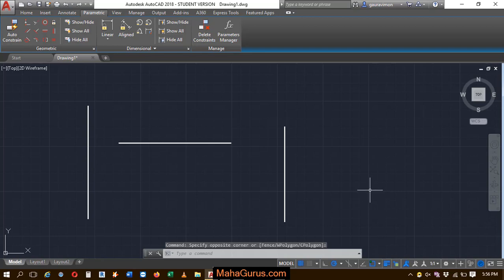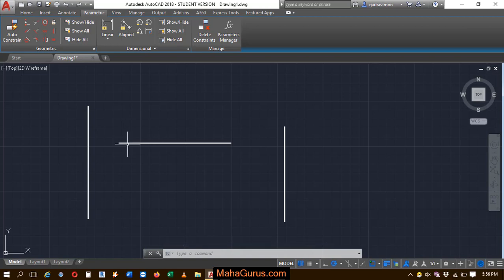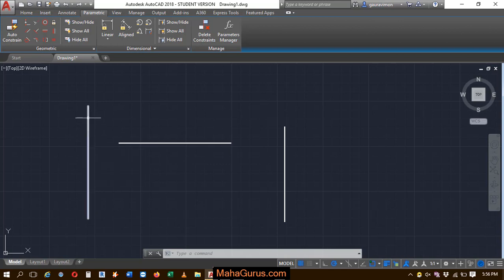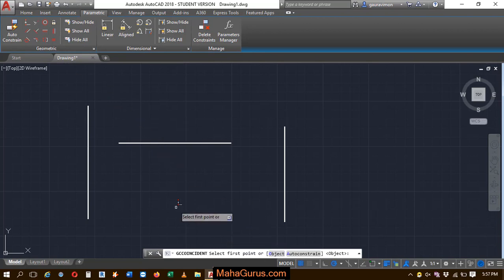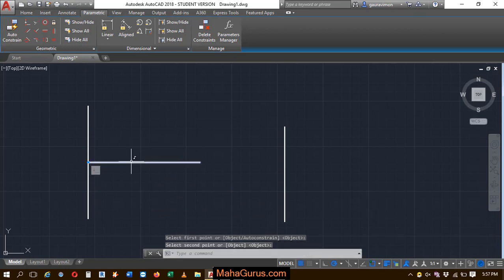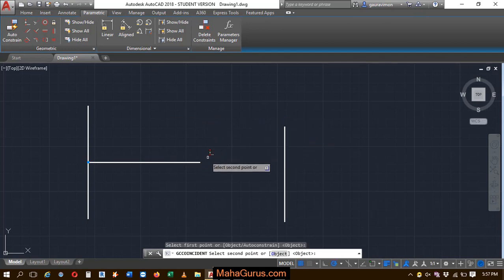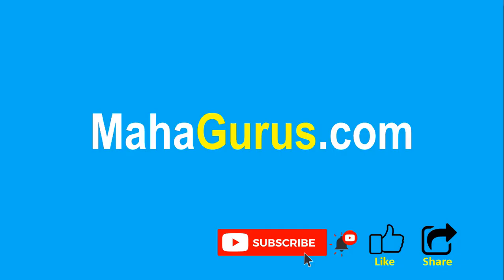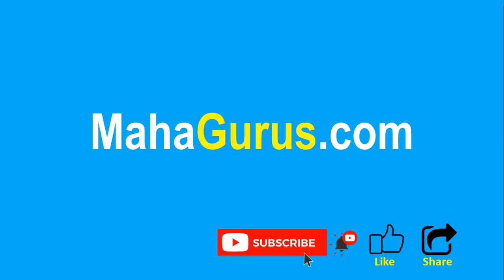How to Use Constrain in Autocad- Coincide Constraints in Autocad Tutorial